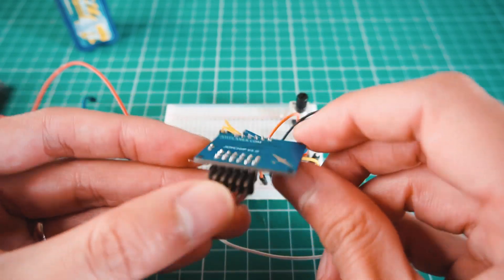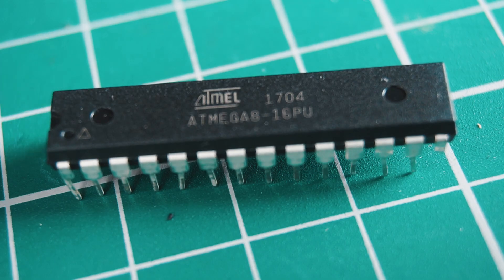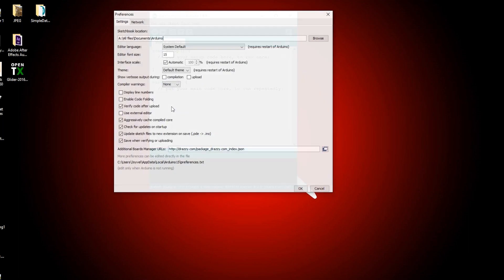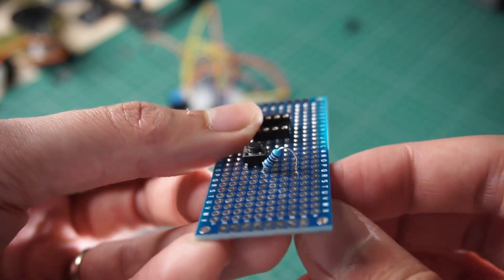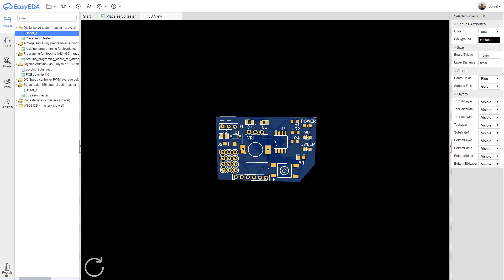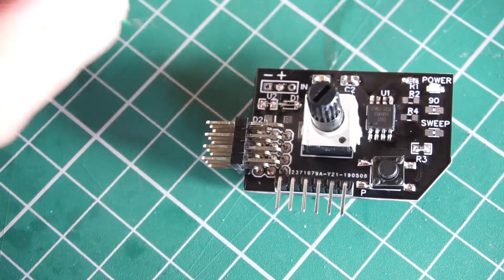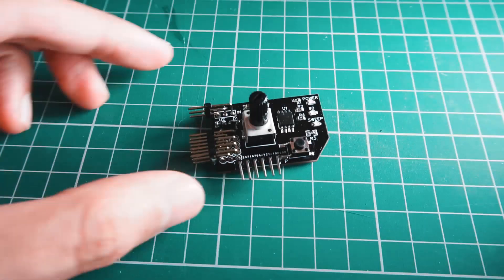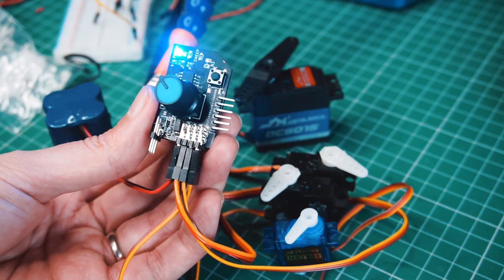How to make a servo tester using Attiny85 micro chip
Making a servo tester using an Attiny85 micro chip, Attiny45 also works for this project.
This DIY servo tester is as good as any other servo tester, the difference is that it can be programmed to do other special functions or whatever you want, you can customize it designing a PCB the way you want.

**Links to complete this project**

The attiny85 SMD or THT from the online store of your choice
then you need the Arduino IED and install the Attiny core
All the instructions are in their respective documentation.

Components:
Potenciometer of any value
Capacitador 0.1 uF
Capacitor 4.1  uF
Button
10K resistor
100 ohms resistor
LED
Diode (optional)
Male pin headers
jumper wires
Servo

Cameras
Osmo pocket
Sound
Lighting
LED ring
Accessories